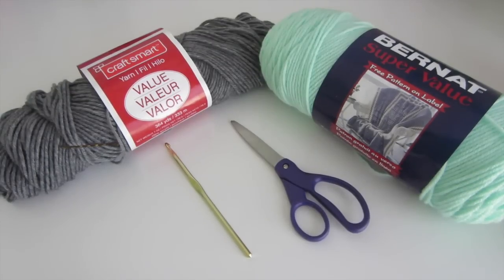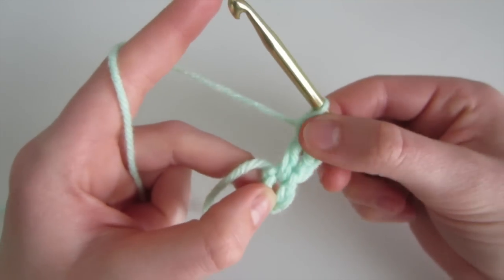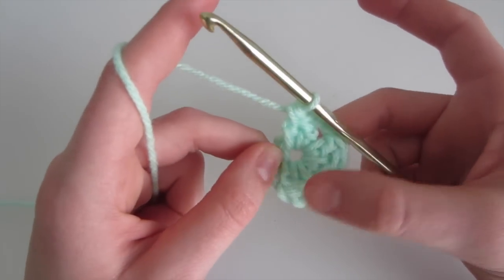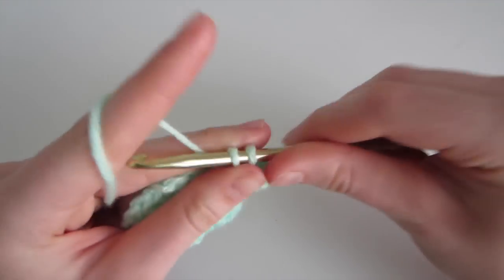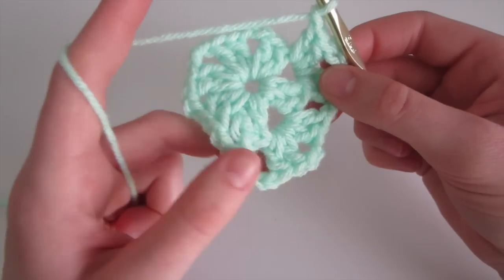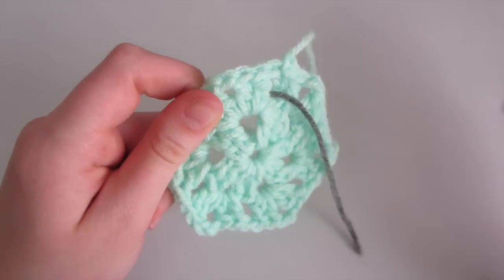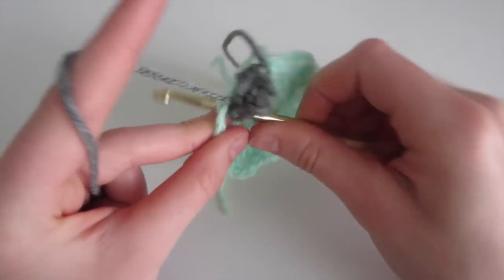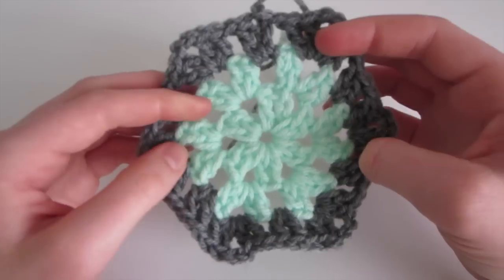How to Crochet a Hexagon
In this video I show you how to crochet a hexagon! It's similar to a granny square and only uses 3 stitches: slip stitch, chain, and double crochet.